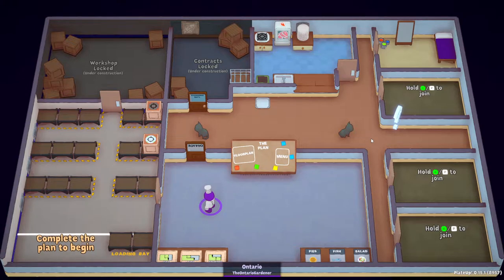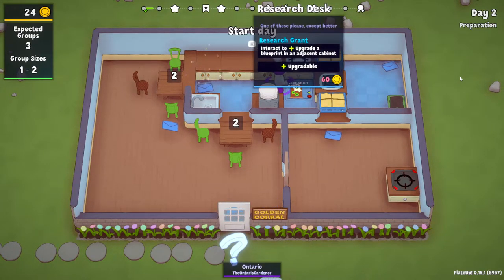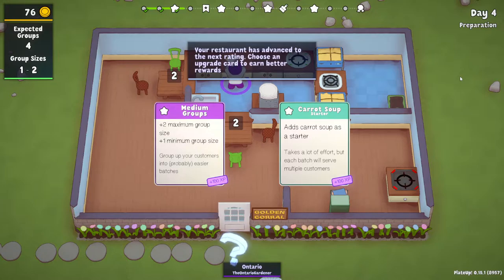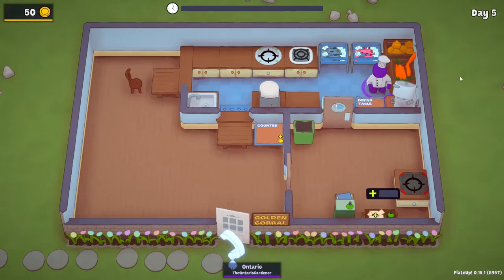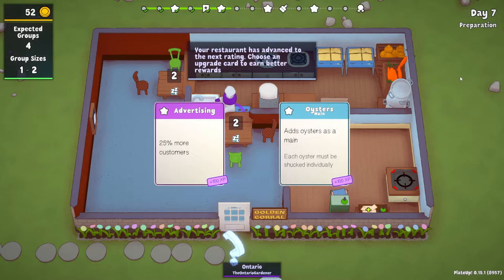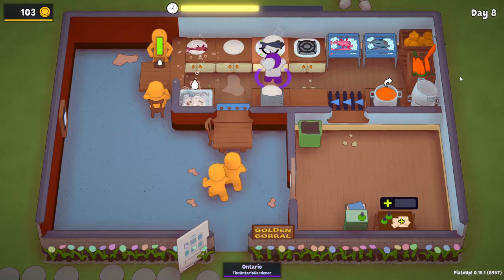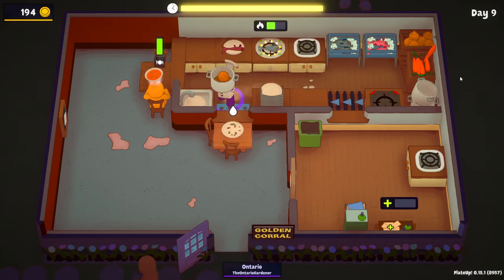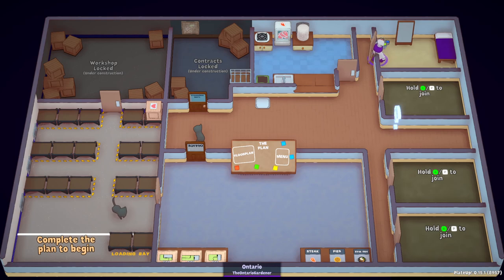Plate Up! I Golden Corral - Solo Play I Ep.09